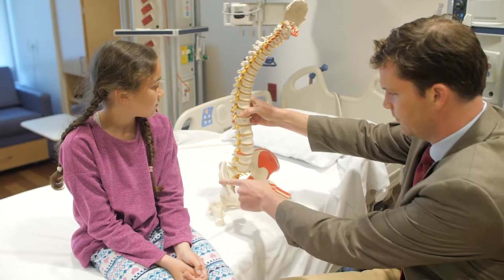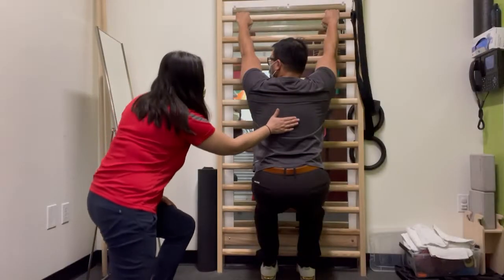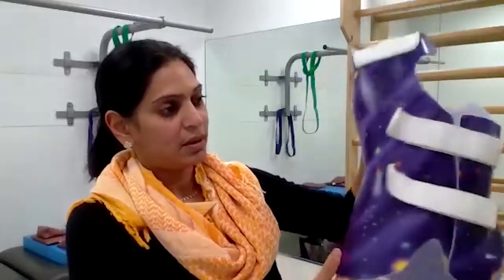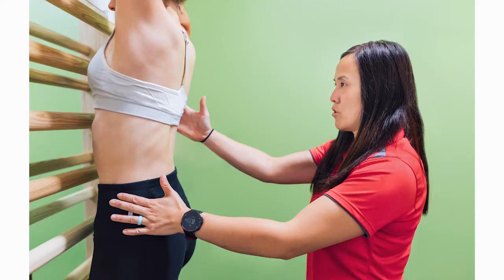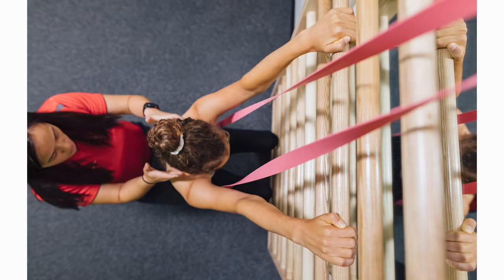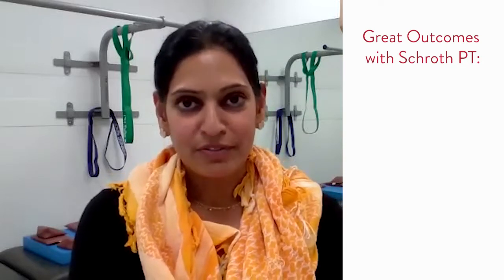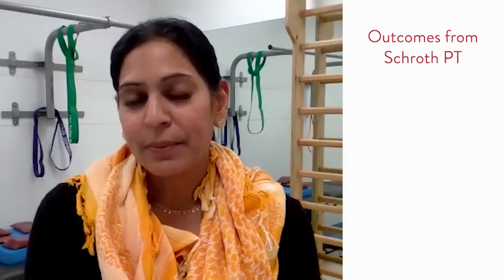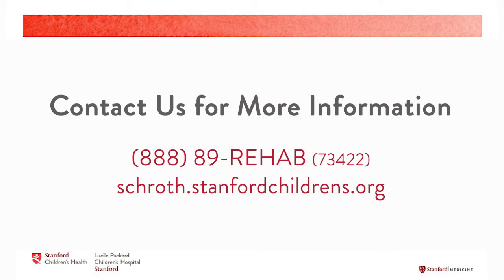Schroth Method Physical Therapy for Scoliosis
Learn more about the Schroth Barcelona method, a type of physical therapy used to treat scoliosis. Research has shown that Schroth therapy can improve strength, postural symmetry, and quality of life, while reducing the degree of the scoliosis curve, especially when maintained for longer than six months.